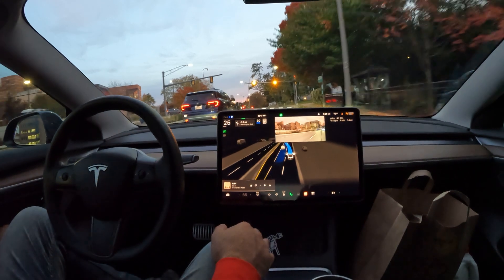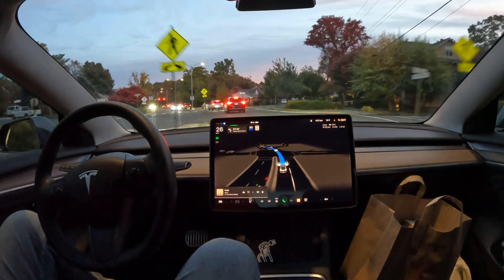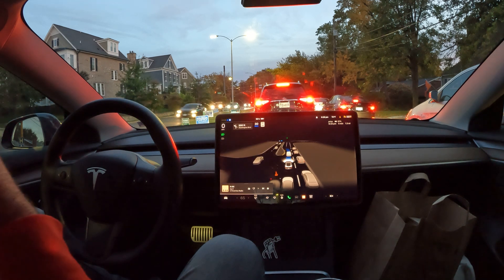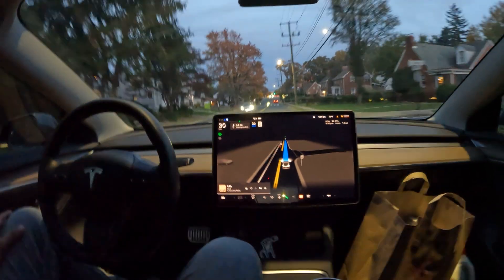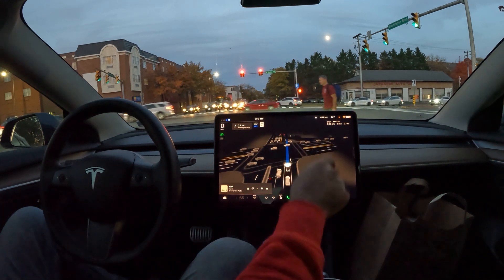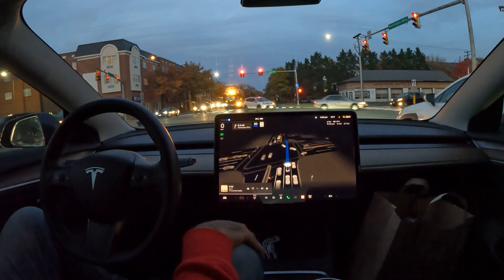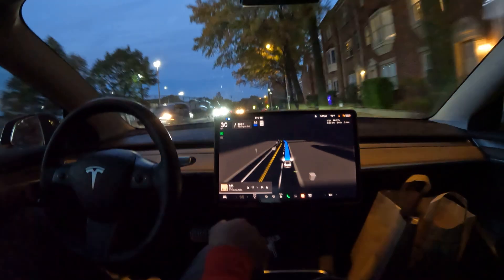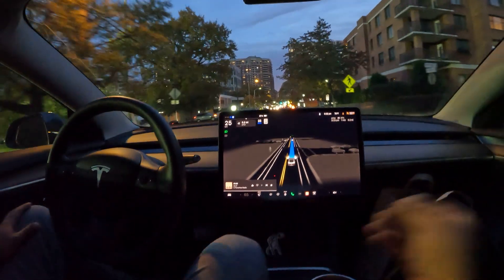Watch Tesla Drive Itself⚡️11.4.7.3 Real world Artificial Intelligence 🍂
Tesla Experience
Enhanced Autopilot
Traffic Visualizations
Computer Vision